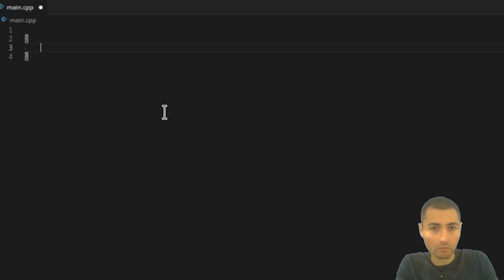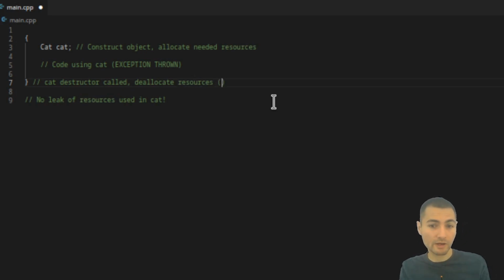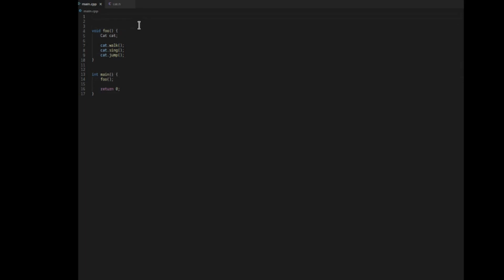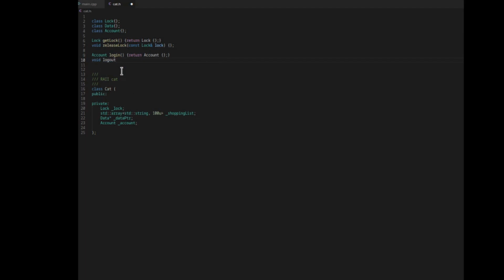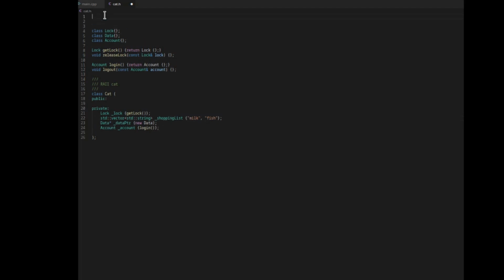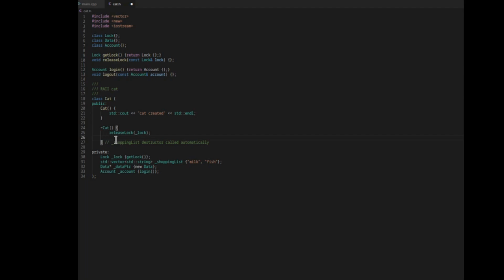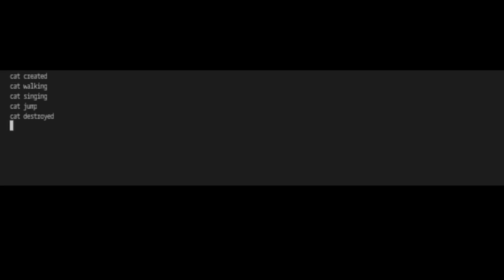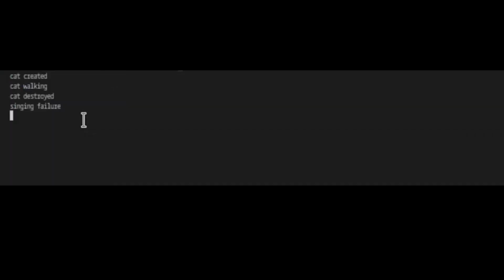C++ Avoiding resource leaks with RAII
This video goes over RAII (Resource Acquisition Is Initialization) and discusses how to use the pattern in C++ for avoiding resource leaks.